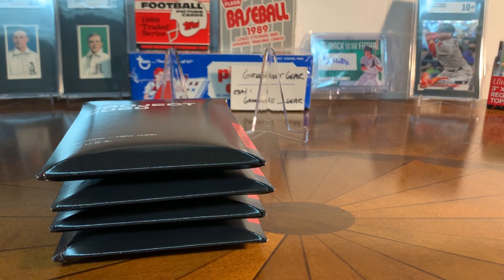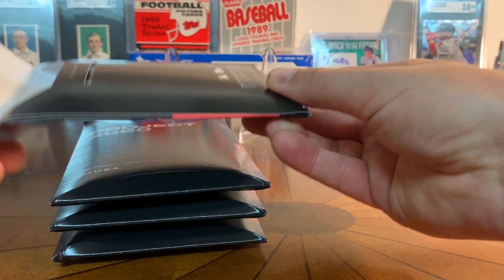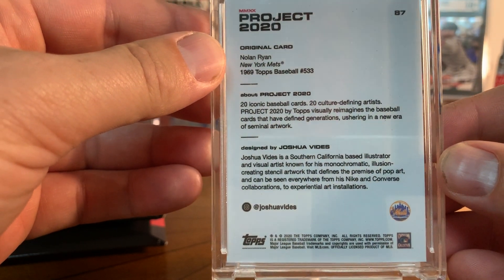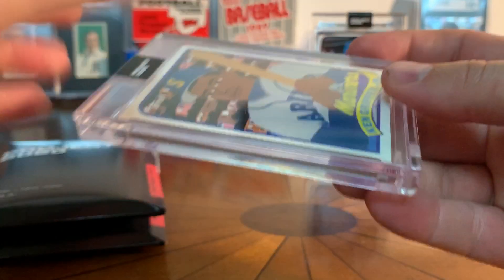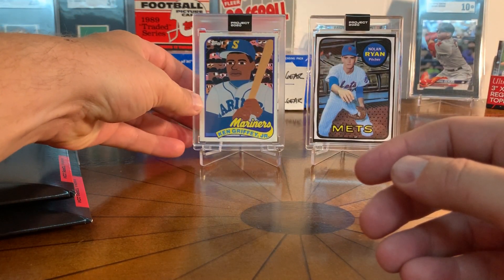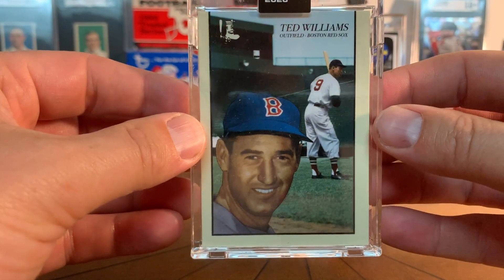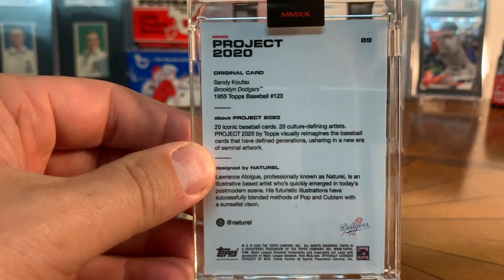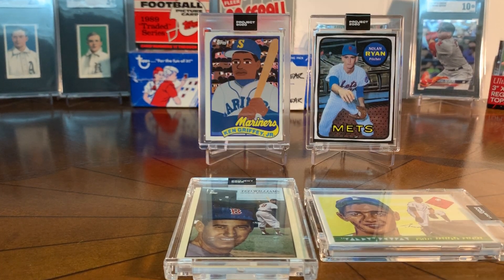PROJECT 2020 | My first cards arrive!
Hey friends - the first Project 2020 cards I ordered have arrived - check them out!

GG